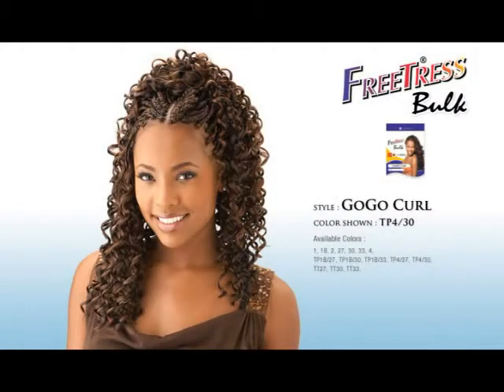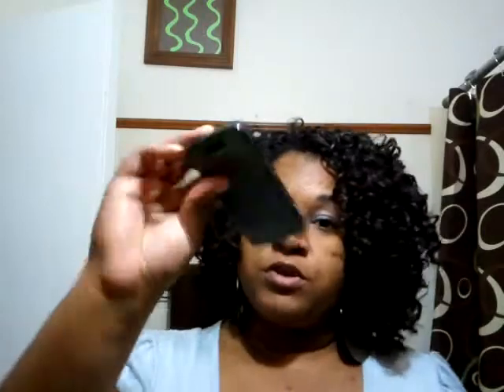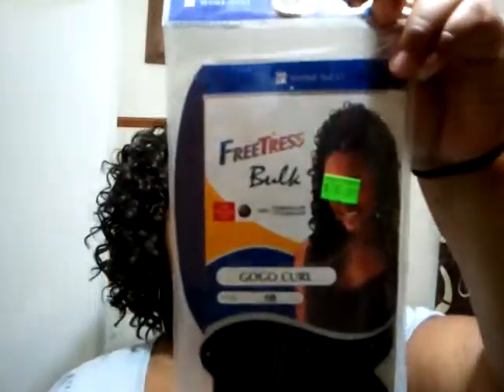Crochet Hairstyle using Freetress Bulk "GoGo Curl" Hair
I did another crochet hair style. Its called Freetress GoGo Curl Hair. I used 2 bags of color 1B and one bag of color #4. For Price on the hair Where I got the earrings